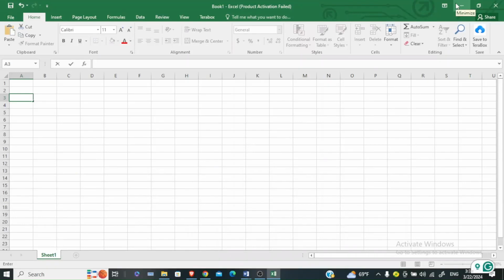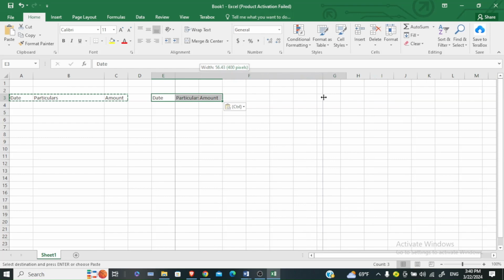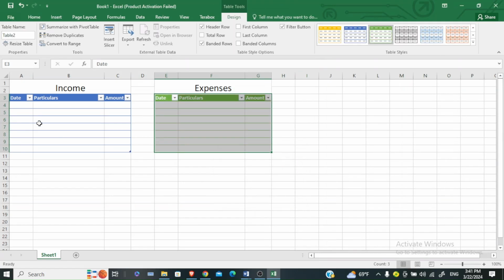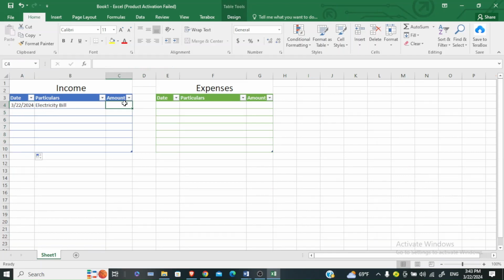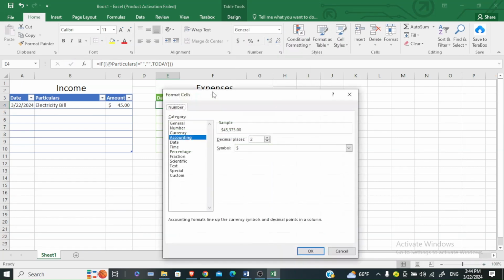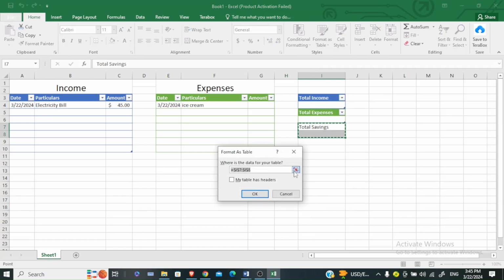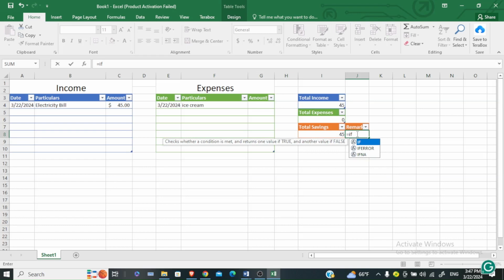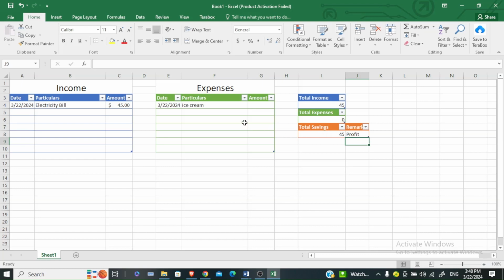Simple Excel Income and Expense Tracker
In this video, I show how to make a simple Income and Expense tracker with automatic date selector.